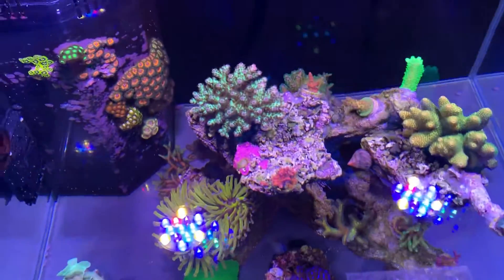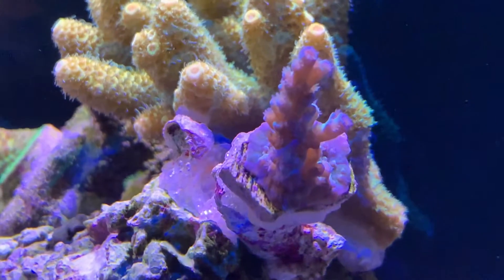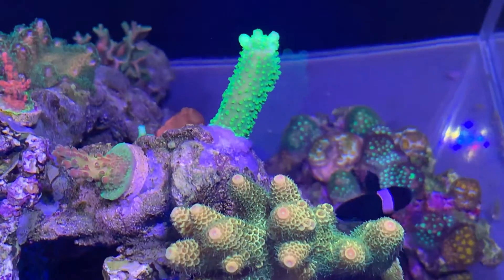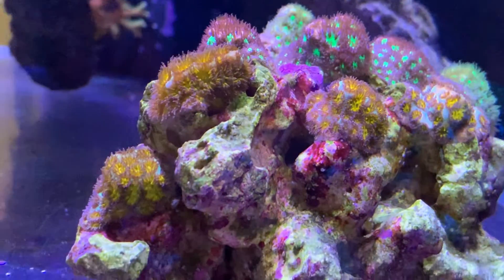Update 32. Calcium issues and reef status.